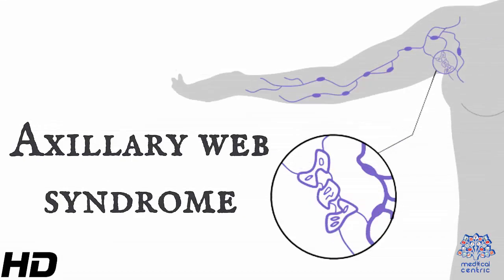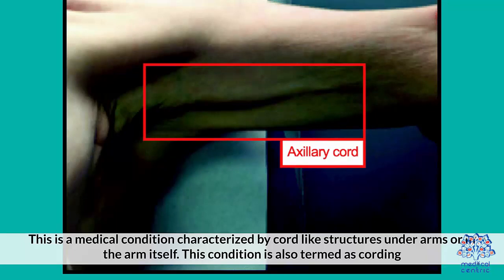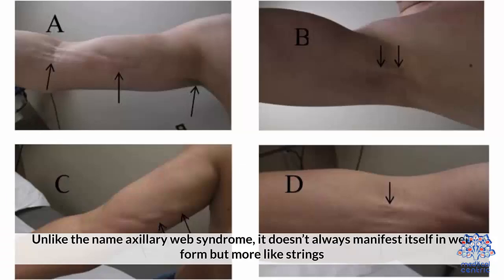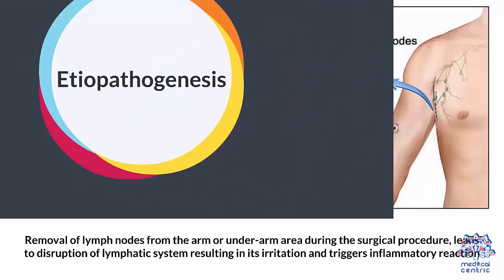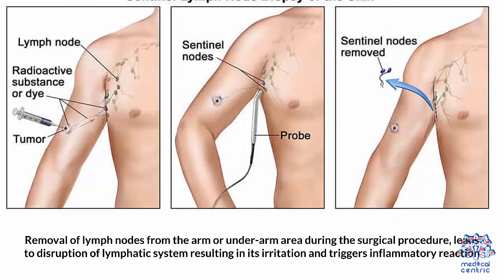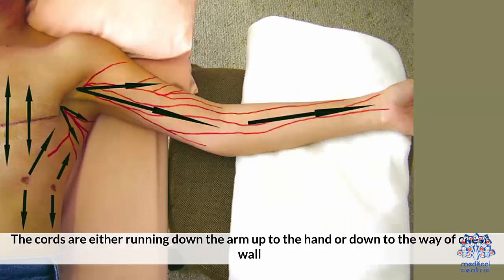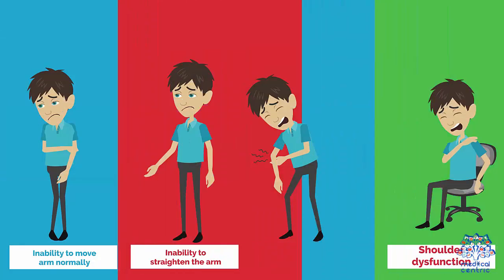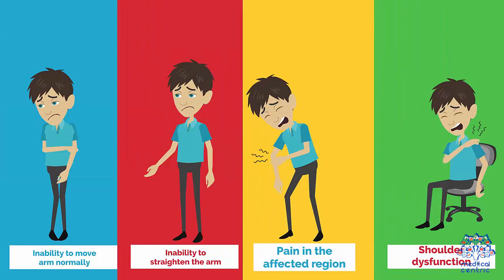Axillary Web Syndrome: Everything You Need To Know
Chapters

0:00 Introduction
1:05 Etiopathogenes
1:41 Incidence
2:00 Symptoms
2:12 when do i need to worry about my condition
2:36 Treatment
3:14 Prognosis

Got these strings underneath your arm or in your arm, be it forearm, hand or any other portion of your arm?

What is axillary web syndrome?
This is a medical condition characterized by cord like structures under arms or in the arm itself. This condition is also termed as cording. Unlike the name axillary web syndrome, it doesn’t always manifest itself in web form but more like strings.
Research shows that these cords are fluid-filled lymphatic vessels disrupted during the surgery of the axillary area.

Causes
The condition is majorly a post-operative condition that involves the removal of lymph nodes near or under the arm. Mainly it is associated with breast cancer surgery, but there could be other potential conditions like lymphoma, melanoma, etc. in which the surgeries are done to eradicate the cancer cells.

Etiopathogenesis
Removal of lymph nodes from the arm or under-arm area during the surgical procedure, leads to disruption of lymphatic system resulting in its irritation and triggers inflammatory reaction. That inflammed area under the skin feels like tender cords. These cords are sticking under the scare tissue causing pain and discomfort.
The cords are either running down the arm up to the hand or down to the way of chest wall. These are mostly seen with two to four weeks after the surgery but there is no fixed time and could take months or years to make that special appearance.

Incidence
Approximately 50% of people are affected by this and is highly unpredictable as to who will get this post-op condition.However, there are no predisposing factors known for this so far. Hence, its neither your or your surgeon’s fault if you’ve got that.

Symptoms
● Inability to move arm normally
● Inability to straighten the arm
● Pain in the affected region
● Shoulder dysfunction

When do I need to worry about my condition?
If the cords are just there chilling and not causing you any pain or discomfort, just staying there with a mutual understanding, you need not worry about that. Just let it be!
However, if it is causing immobility, pain or discomfort, you need to see your health practitioner.
Also in some cases, you may not be able to see the cords, but there could be certain limitations in the mobility of your arm.

Treatment
In some cases, the cords resolve own their own and not persist for a long time period. But in some cases, they can become chronic and give you a hard time dealing with the situation.
Physiotherapy is a very effective way to deal with this condition. The skin is stretched with the hands and this way skin traction is done to release those scar tissues sticking under the cords. manage the pain.
You can also do it at your home by stretching your arm with gentle exercises.
These could be:
✓ Gravity assisted pec stretch
✓ Sidelying pec stretch
✓ Large shoulder circles

Prognosis
Axillary web syndrome doesn’t cause any permanent problem. Though it involves the lymphatic system but is not as bad in prognosis as lymphedema. The worst case scenario here is pain, discomfort and immobility.

Busting Myth
Axillary web syndrome causes recurrence of the cancer.
This is a complete myth. Axillary web syndrome doesn’t cause the recurrence of any cancer. It is just a local inflammatory condition and plays no role in recurrence of the cancer.